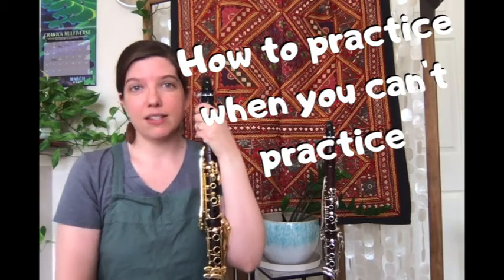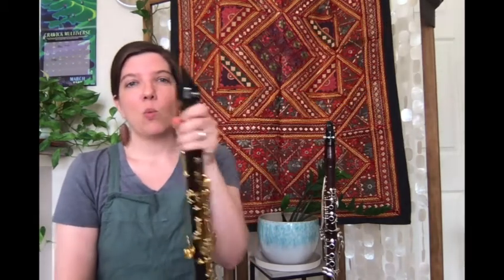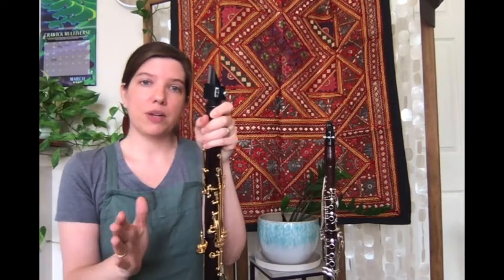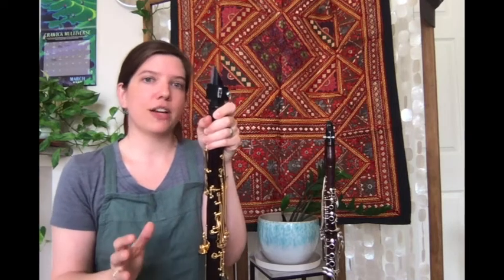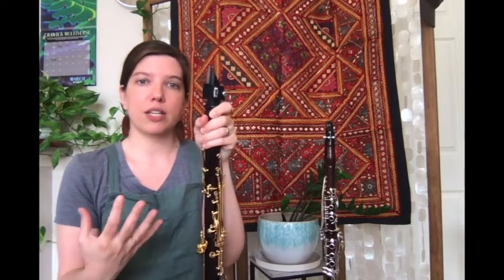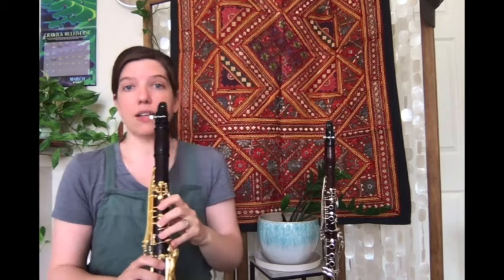Practicing Clarinet with Subtones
Baby sister asleep but you HAVE to practice? Here's a tip that can help.